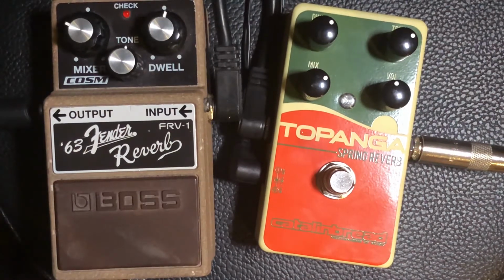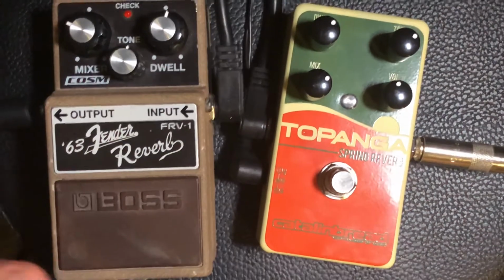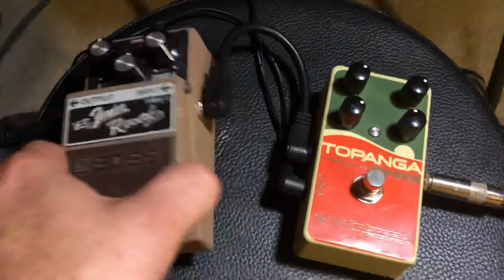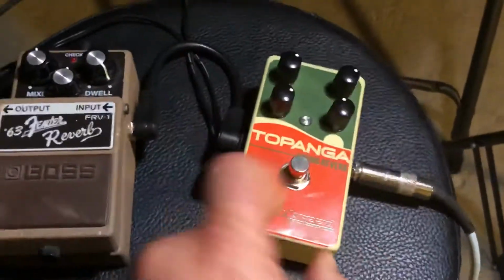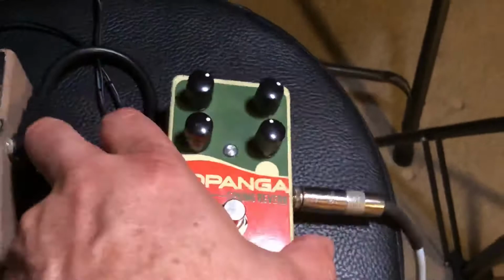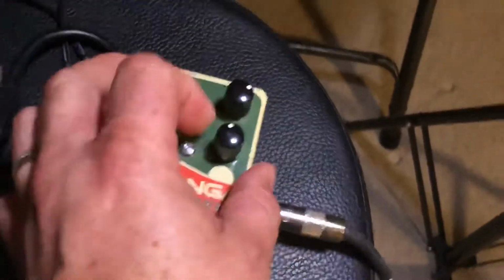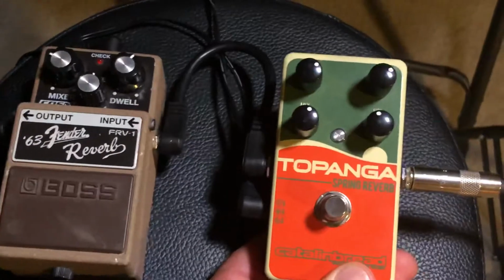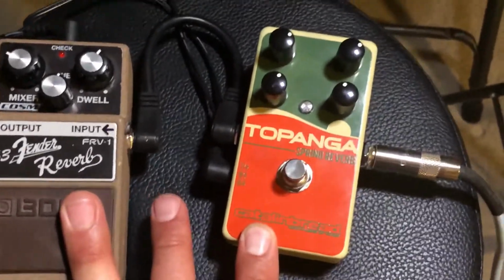The Boss FRV-1 63 Fender Spring Reverb & Topanga Spring Reverb Pedal By Catalinbread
The Boss FRV-1 & Topanga Spring Reverb Pedal By Catalinbread